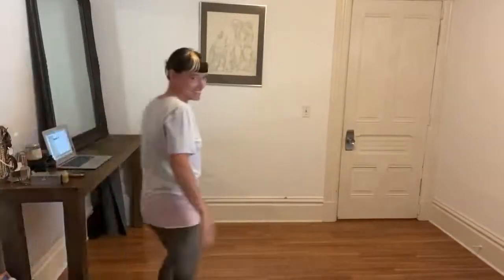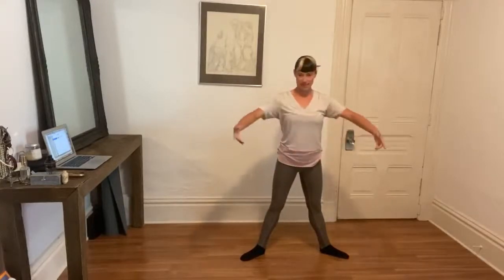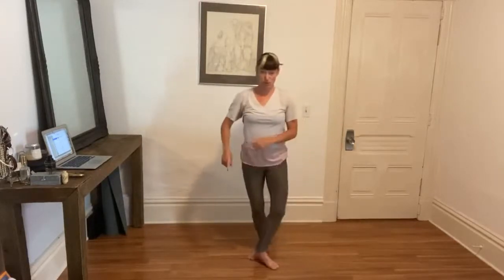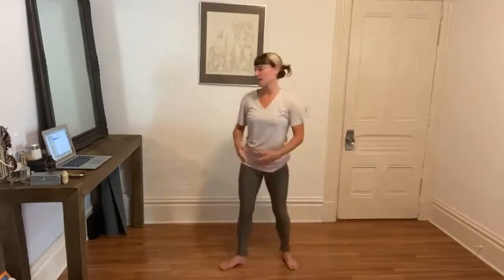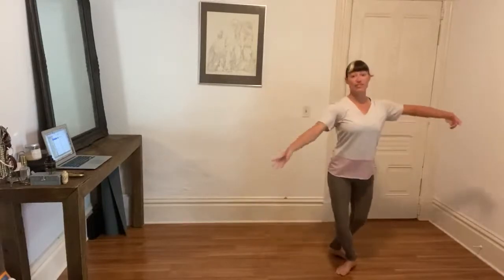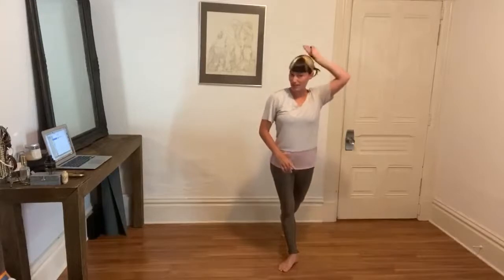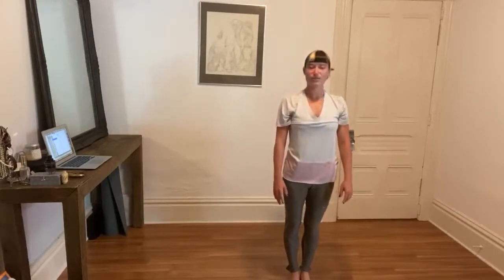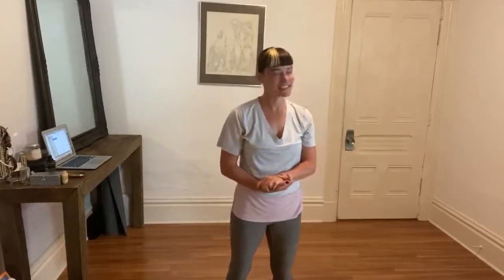Ballet Technique with Bethany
6/20 2-2:30pm